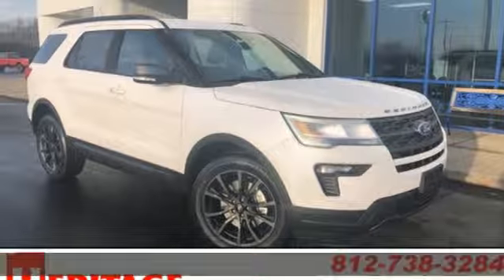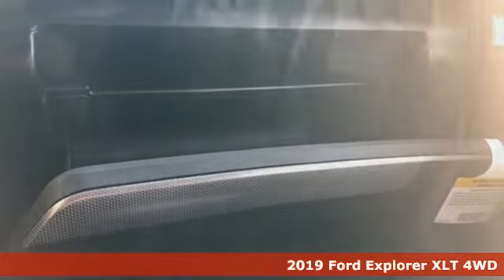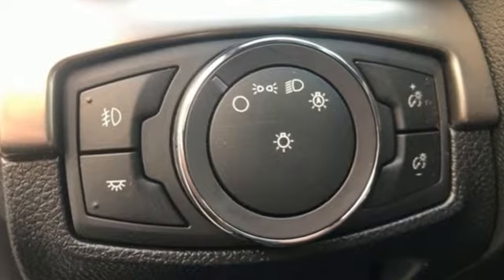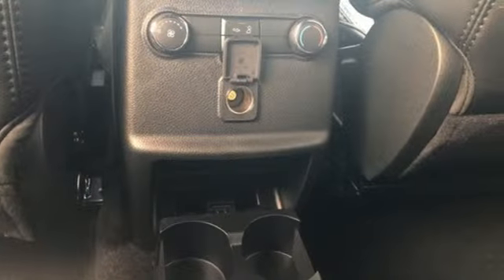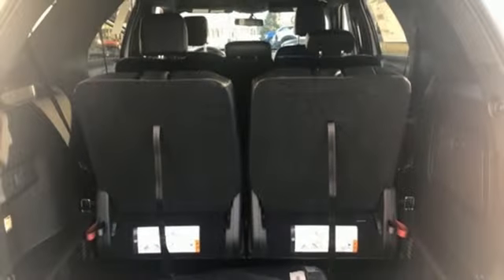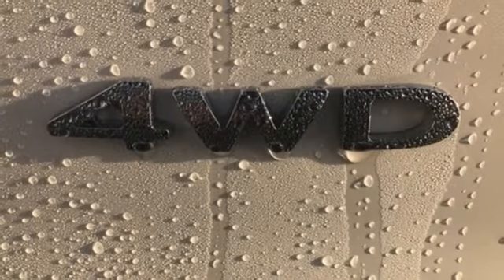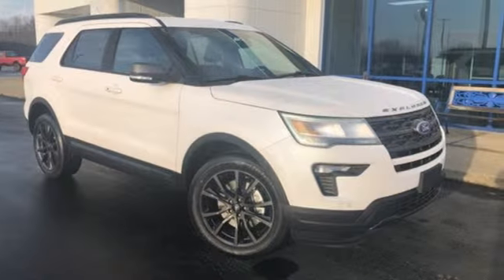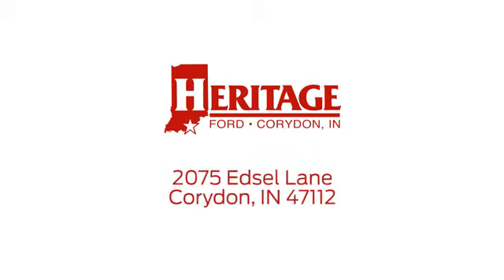New 2019 Ford Explorer Corydon IN Louisville, IN KGB20321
Year: 2019
Make: Ford
Model: Explorer
Trim: XLT
Engine: 3.5L V6 Ti-VCT
Transmission: 6-Speed Automatic
Color: White
Interior: Ebony Black
Stock #: KGB20321
VIN: 1FM5K8D89KGB20321
Explorer XLT, 4D Sport Utility, 3.5L V6 Ti-VCT, 6-Speed Automatic, AWD, White Platinum Metallic Tri-Coat, Ebony Black w/ActiveX Seating Material Heated Front Bucket Seats, 2 Driver Configurable 4.2" Color LCD Displays, ActiveX Seating Material Heated Front Bucket Seats, Auto-Dimming Rear-View Mirror, Black Roof Rack Side Rails, BLIS Blind Spot Information System, Class III Trailer Tow Package, Comfort Package, Driver Connect Package, Dual-Zone Electronic Automatic Temperature Ctrl, Ebony Black Unique Door-Trim Panel Insert, Equipment Group 202A, EXPLORER Badge on Hood, EXPLORER Unique Branded Front Floor Mats, Exterior Parking Camera Rear, FordPass Connect, Forward Sensing System, Heated Steering Wheel, Leather-Trimmed Bucket Seats, LED Fog Lamps, LED Signature Lighting, Lower Bodyside Cladding Insert, Lower Door Trim, Lower Front & Rear Bumper Covers, Magnetic Met-Painted Grille Bars w/Mesh Insert, Power & Heated Glass Sideview Mirrors, Power driver seat, Power Liftgate, Power windows, Radio: AM/FM Stereo w/7 Speakers, Rear Bumper Step Pad, Rear Parking Sensors, Rear window defroster, Remote keyless entry, Remote Start System, Sideview Mirror Caps, Speed control, Steering wheel mounted audio controls, SYNC 3 Communications & Entertainment System, Universal Garage Door Opener (UGDO), Voice-Activated Touchscreen Navigation System, Wheels: 20" x 8.5" Magnetic Met Painted 10-Spoke, XLT Sport Appearance Package, XLT Technology Feature Bundle. White Platinum Metallic Tri-Coat 2019 Ford Explorer XLT 3.5L V6 Ti-VCTbrbrHeritage Ford has maintained our solid commitment to our customers, offering a wide selection of cars and trucks and ease of purchase. Price excludes taxes, title, and doc fee; but does include the following rebates: $500 - Retail Customer Cash. Exp. 02/28/2019, $1,000 - Auto Show Retail Customer Cash. Exp. 02/28/2019

Address:
2075 Edsel Lane